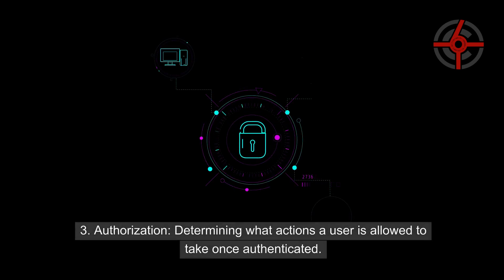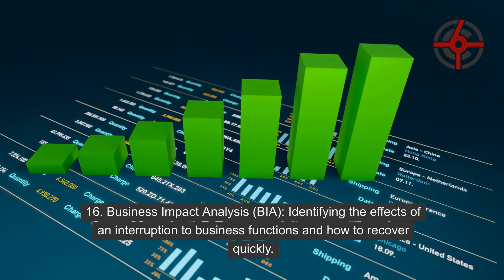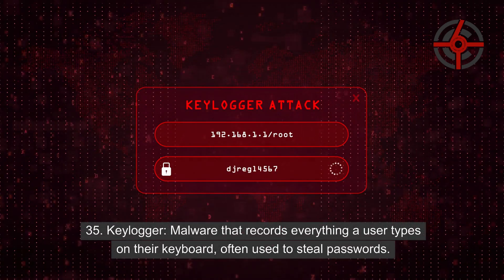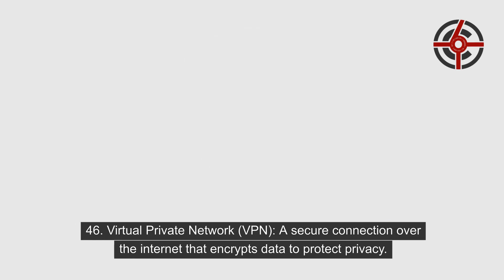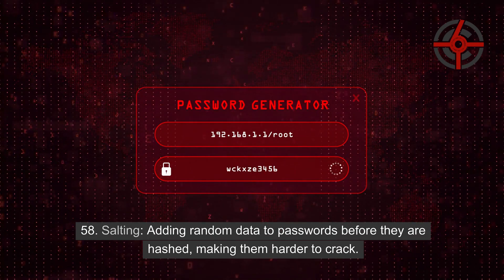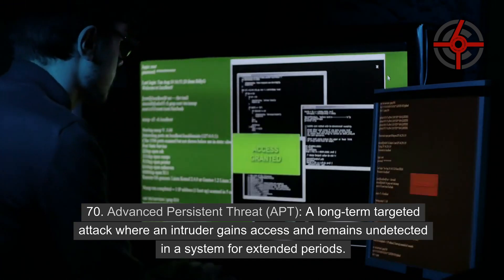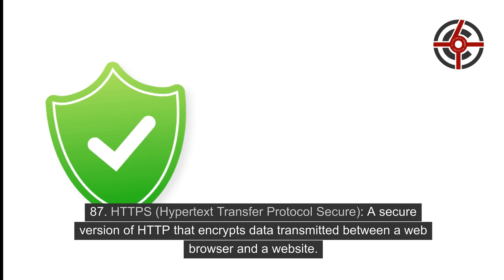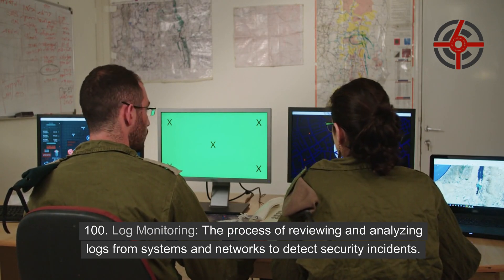100 CompTIA Security+ Terms to Know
Welcome to our comprehensive guide on the top 100 CompTIA Security+ terms that every aspiring cybersecurity professional should know! Whether you’re a beginner in cybersecurity or preparing for your Security+ certification, this video is tailored just for you.

The CompTIA Security+ certification is a globally recognized credential that validates essential security skills. By mastering these key terms, you’ll prepare for your certification and build the knowledge needed to protect organizations from cyber threats.

🛡️ We help individuals break into cybersecurity and organizations defend their infrastructure through:
- Penetration Testing
- Virtual CISO (vCISO) Services
- Training & Certification Prep
- Community-led knowledge sharing

🛡️ Your success is our reward.

- The Cover6 Solutions Team